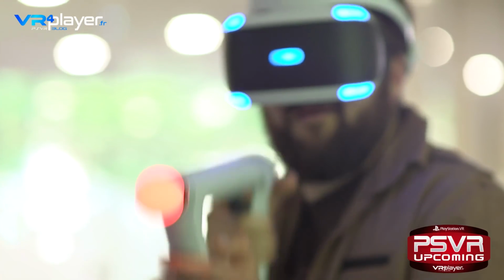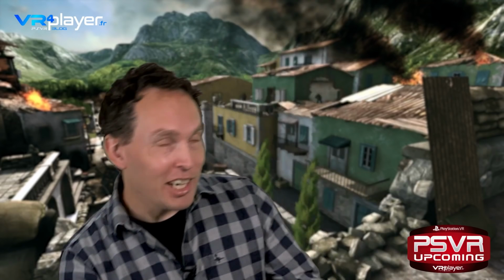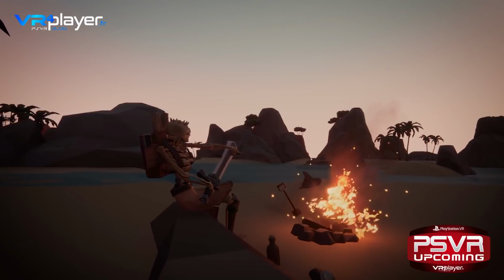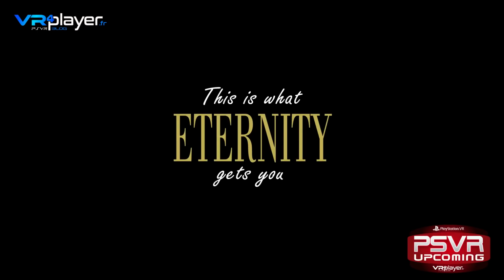PlayStation VR PSVR : Upcoming PSVR Games #11 VR4player.fr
Un énorme merci à tous nos tipeurs !

VR4player.fr, le site numéro 1 en France exclusivement consacré à l'actualité du PlayStation VR - PSVR.